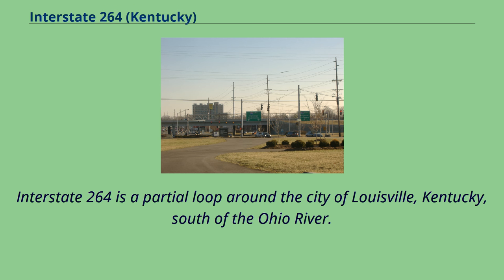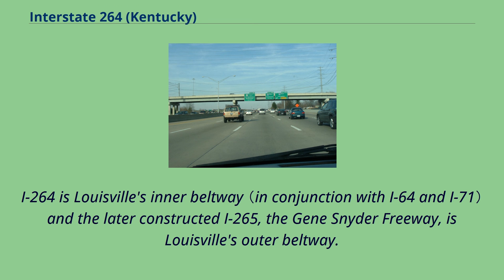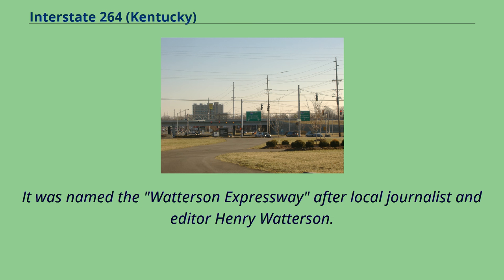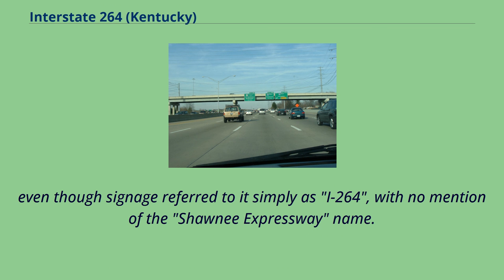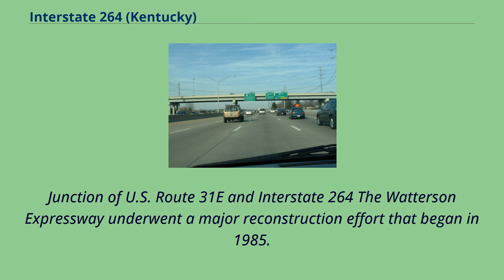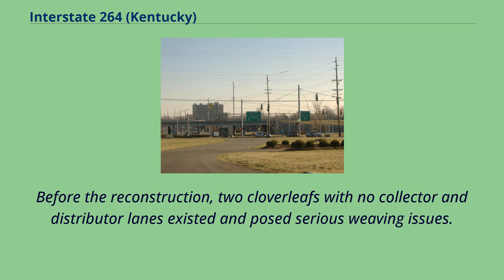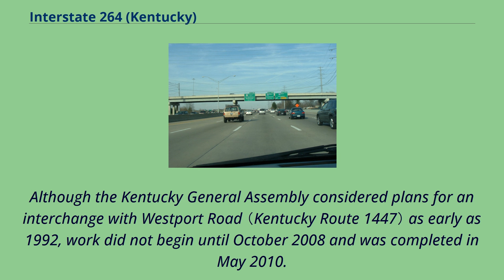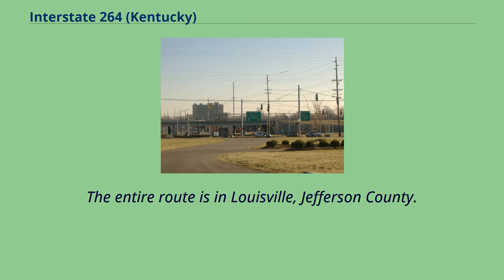Interstate 264 (Kentucky)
Transportation_in_Louisville,_Kentucky
Transportation_in_Jefferson_County,_Kentucky
Interstate 264 is a partial loop around the city of Louisville, Kentucky, south of the Ohio River.
An auxiliary route of I-64, it is signed as the Shawnee Expressway for its first eight miles from its western terminus at I-64/US-150 to
US-31W/US-60; and as the Watterson Expressway for the remainder of its length from US-31W/US-60 to its northeastern terminus at I-71.
It is 22.
93 miles （36.90 km） in length, and runs an open circle around central Louisville, Kentucky.
The highway begins four miles （6 km） west of downtown at I-64 just east of the Sherman Minton Bridge which links Southern Indiana with Kentucky as it crosses the Ohio River.
The interstate ends approximately six miles northeast of downtown Louisville, where it connects to I-71.
I-264 is Louisville's inner beltway （in conjunction with I-64 and I-71） and the later constructed I-265, the Gene Snyder Freeway, is Louisville's outer beltway.
I-264 is currently used as the primary detour route when Interstate 64 is closed through Downtown Louisville.
However, in late 2016 with the completion of the Lewis and Clark Bridge, the formerly separate segments of I-265 in Kentucky and Indiana have been connected to provide another detour route.
In discussions about the city, Interstate 264 is often used as a rough line dividing the older areas of Louisville from its suburbs.
East-bound I-264 on the approach to I-64 and Shelbyville Road exits In 1948, a two-lane bypass was built between Shelbyville Road and U.S. Route 31W （Dixie Highway） in Louisville, as a relocation of US 60.
It was named the "Watterson Expressway" after local journalist and editor Henry Watterson.
In the late '50s, the original two-lane road wa...